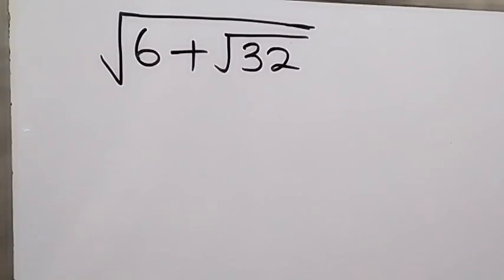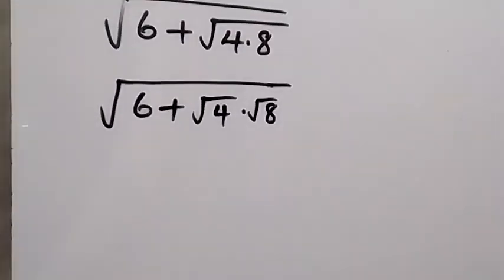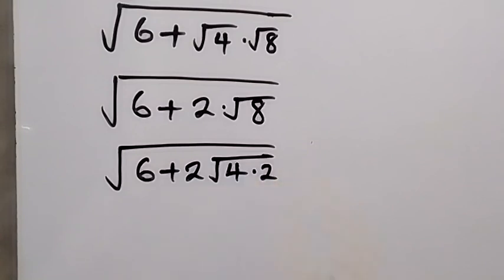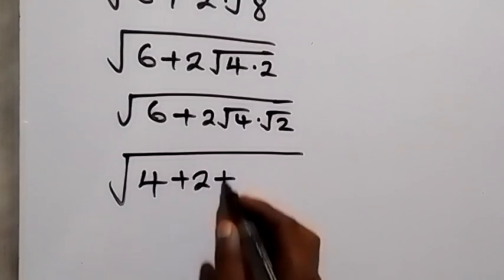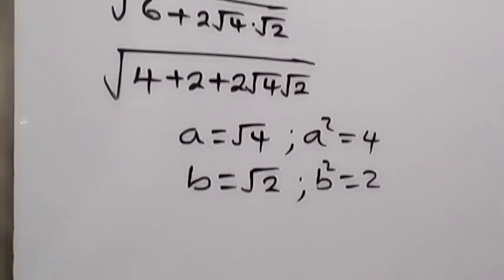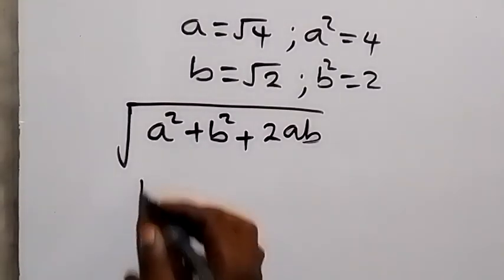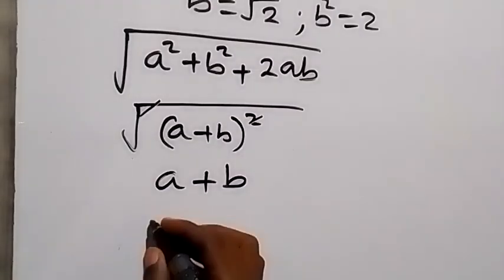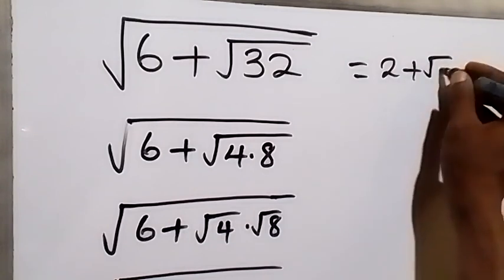Nice Algebra Math Simplification